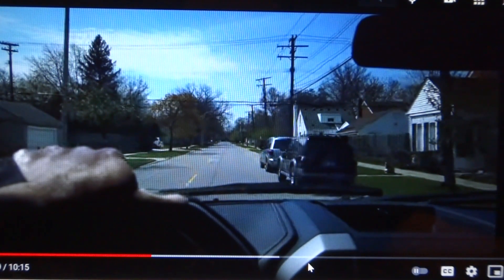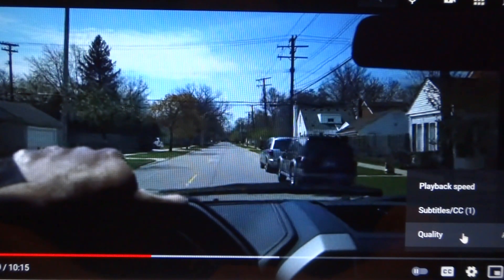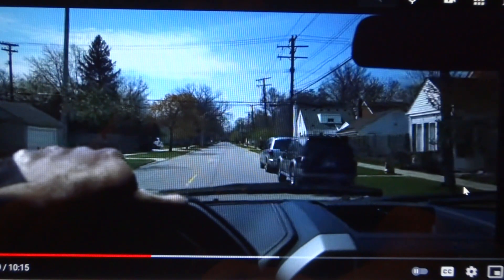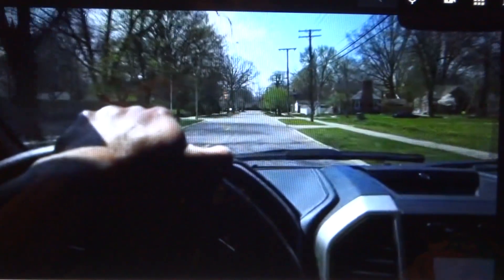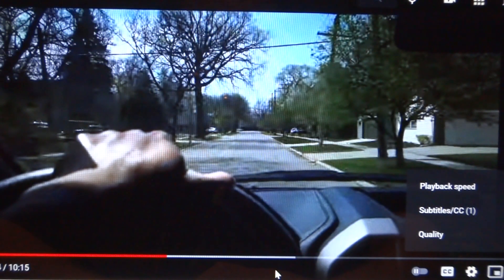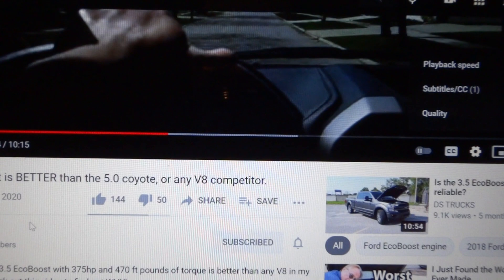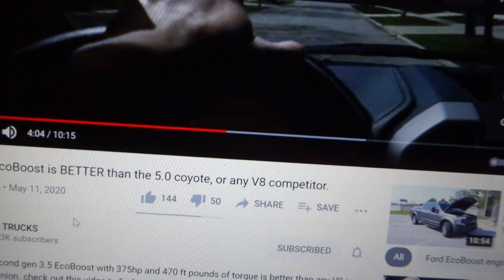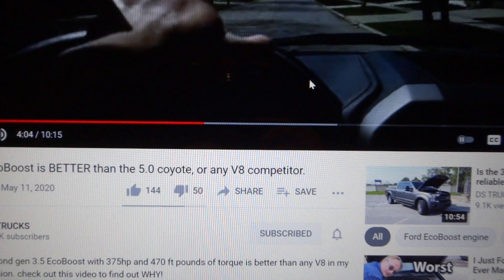Youtube video blurry picture how to fix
I show a simple trick to get only clear picture quality while watching youtube. All you need to do is locate the little gear (next to the full screen icon in the bottom right of the youtube window while playing a video) and click it and select at least 480p or higher.  You may have to do this for every video you watch or if it goes blurry on you.